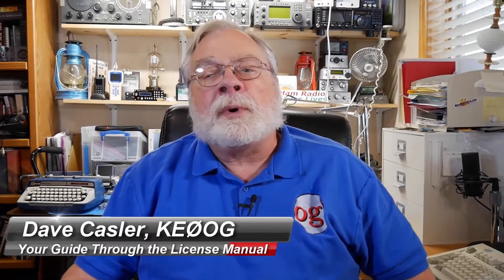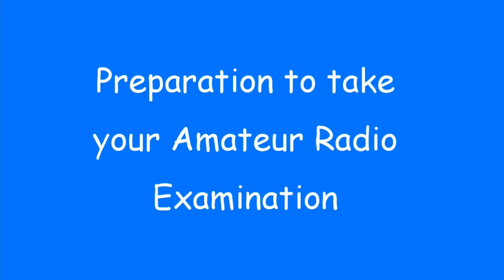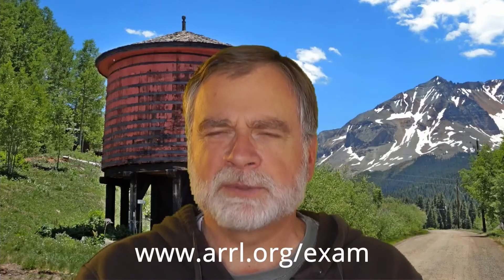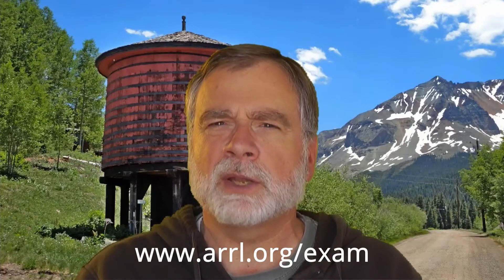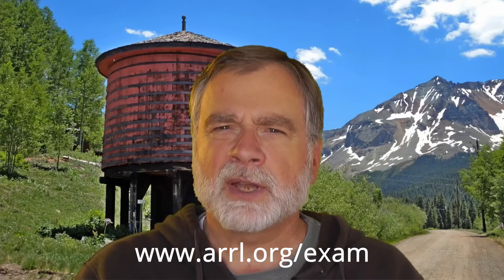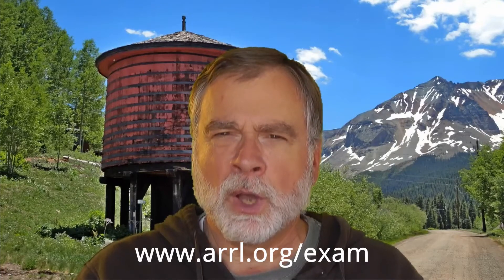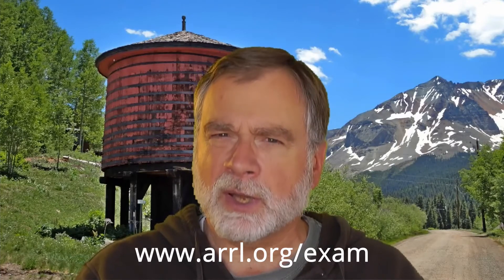Dave Casler Technician License Series: T37 Exam Review 2022-2026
This video is a recap of the series to help prepare you to take your amateur radio license exam. Good luck!